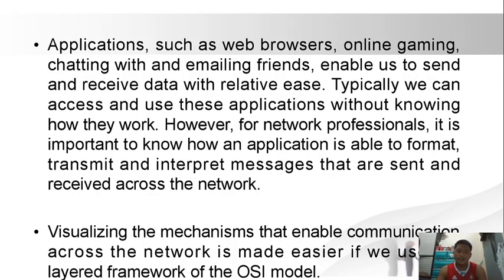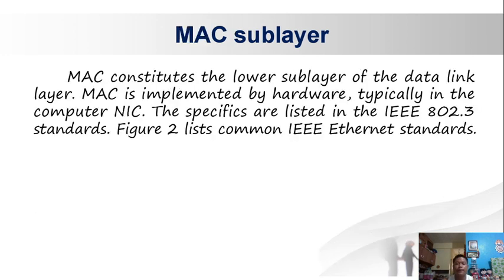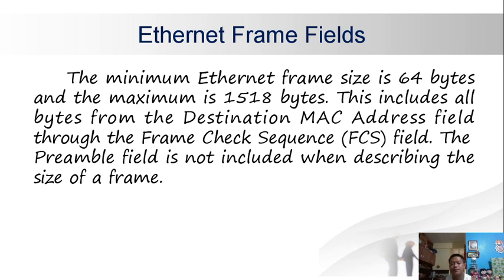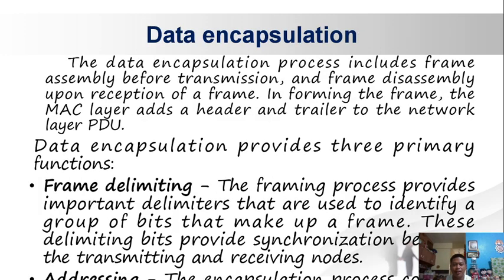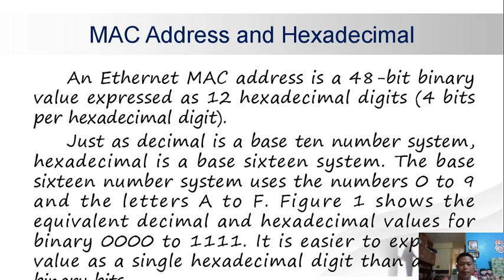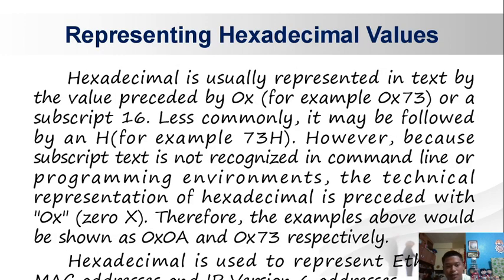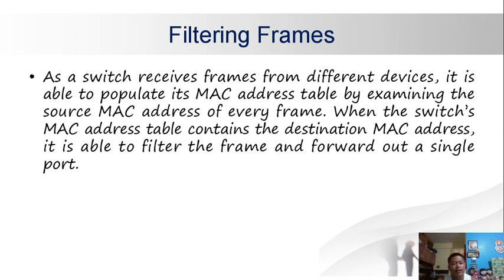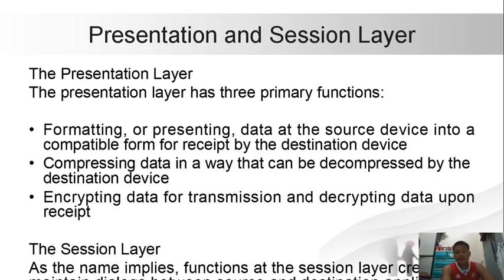CHAPTER SUMMARY 10